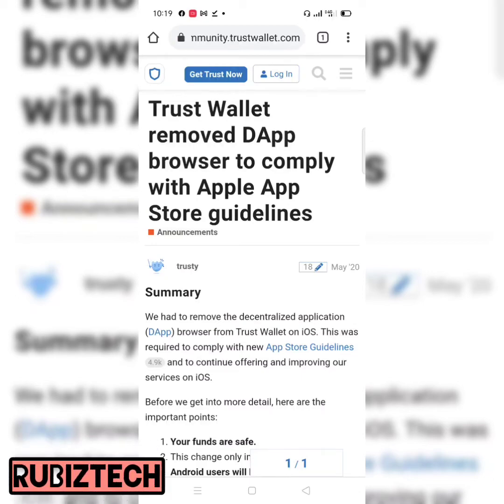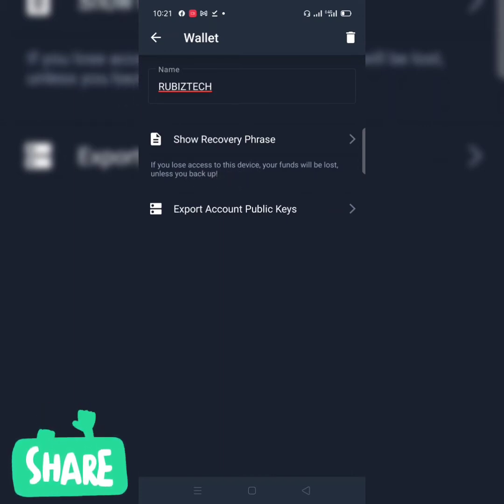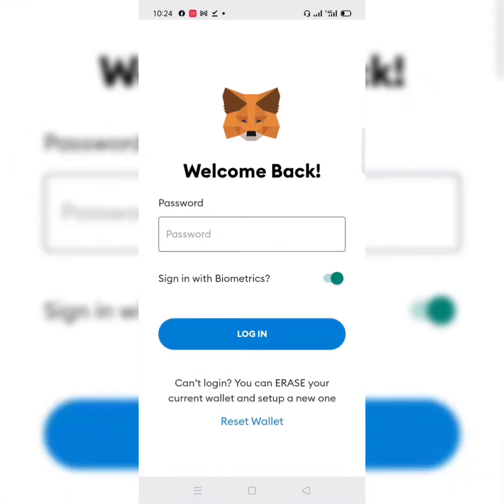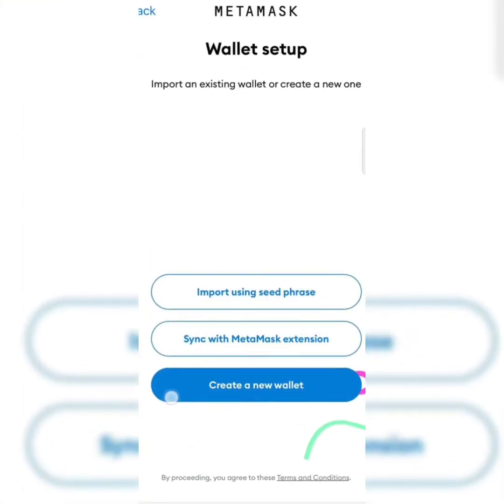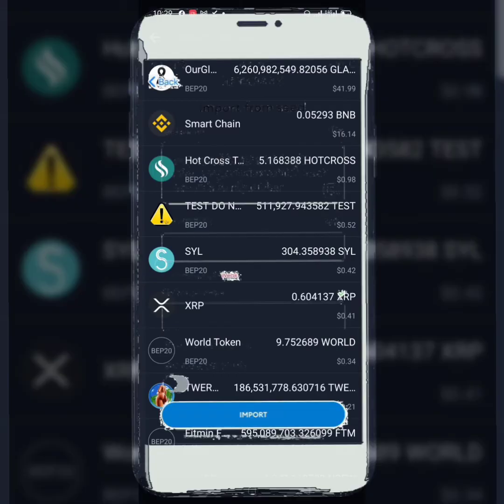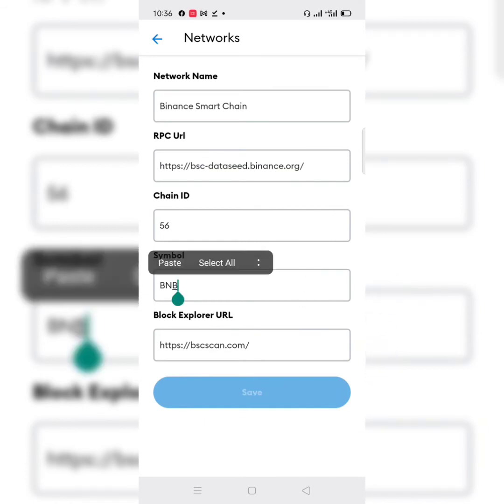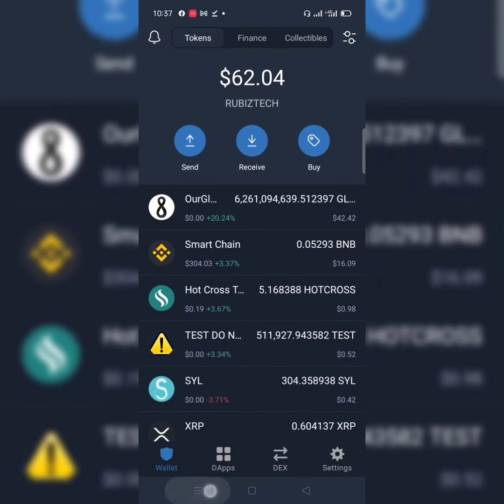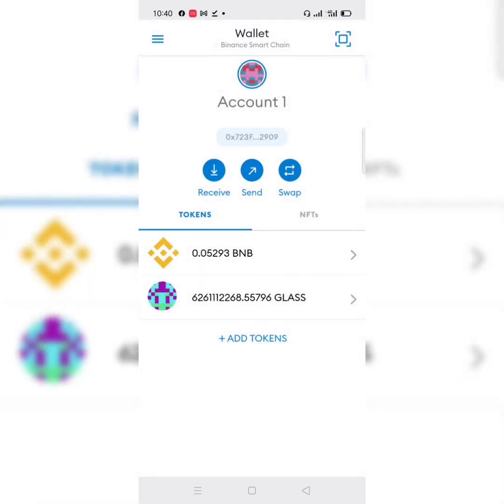HOW TO IMPORT TRUSTWALLET TO METAMASK | BUY & STAKE GLASS, OURGLASS TOKEN ON METAMASK WALLET | IOS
Trustwallet has disabled the DApps browser on its IOS app to comply Apple's new guidelines. This has made it difficult for iOS mobile users to access the decentralized apps on Trustwallet app.

In this video, you will learn how to import Trustwallet to Metamask and maintain same wallet address with no need to transfer your coins and lose in fees payment.

This video will also guide you on how resset your metamask wallet if its buggy.

You will be able to stake GLASS tokens (and other coins) on Metamask wallet and earn daily from the OurGlass platform.

Glass, OurGlass contract address:

0x9c9d4302a1a550b446401e56000f76bc761c3a33

You can buy cryptocurrency on

How to Import Trustwallet to Metamask
How to Move coins from Trustwallet to matamask
Enable DApps on Trustwallet
How to buy glass on Metamask
How to stake Glass on Metamask